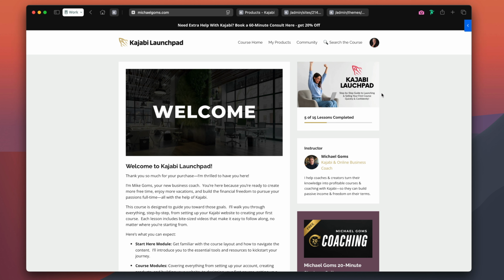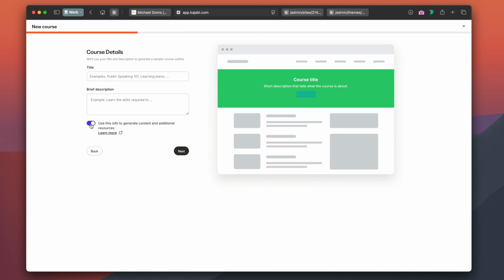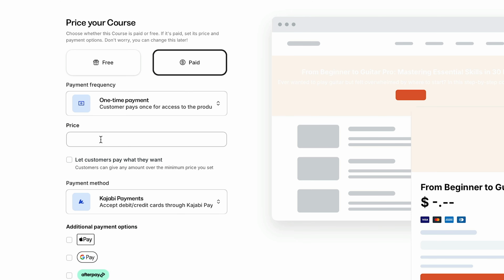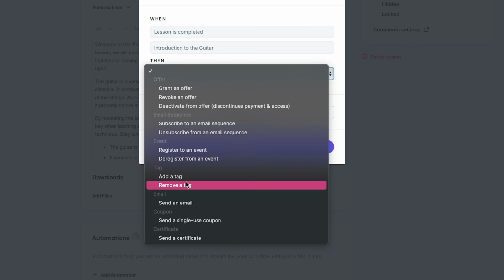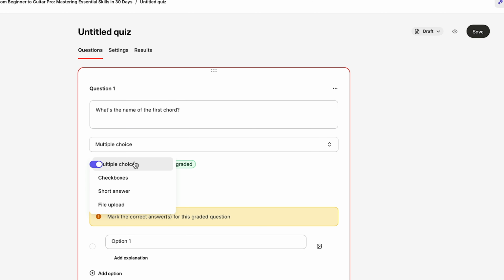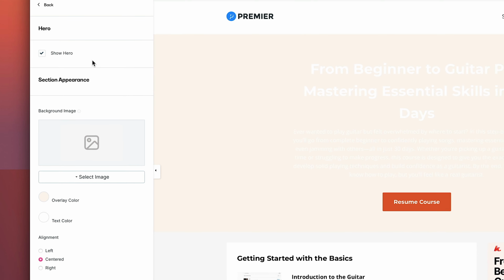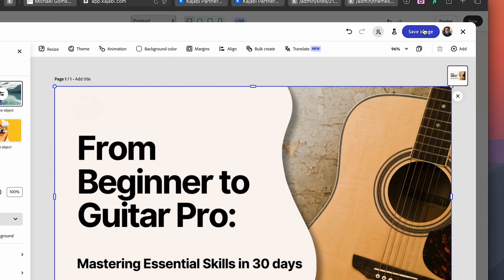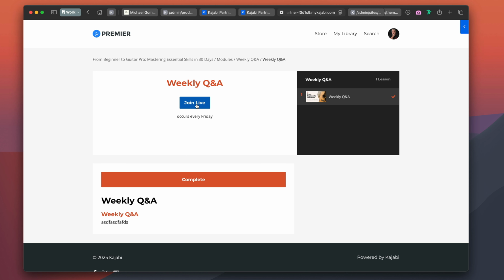Creating a Kajabi Course in 2026: Step-by-Step Guide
If you've been waiting to start your online business, course, coaching program, membership, or digital products, this is probably the best Kajabi pricing you'll see all year.

Includes my Kajabi bonuses, onboarding resources, and Launchpad training after signup.

How to Create an Online Course Step-by-Step.  If you want to learn how to create an online course step by step, this video walks you through the full process inside Kajabi...from idea to a real, sellable course.

In this Kajabi tutorial for beginners, I show you exactly how to create a course in Kajabi, including how to:
 • Organize and structure your course content
 • Upload and manage your lesson videos
 • Customize your course design and layout
 • Name your course so it actually makes sense to buyers
 • Price your course (including using AI to help with pricing ideas)
 • Set up your offer so it’s ready to sell

This is a real Kajabi course walkthrough, not just theory. You’ll see how Kajabi works as an all-in-one platform for course creators and coaches who want to build and sell online courses without duct-taping a bunch of tools together.

If you’re serious about:
 • Creating an online course that actually sells
 • Learning how to make and sell online courses
 • Starting a course or coaching business
 • Building digital products and passive income

…this step-by-step Kajabi course creation video is the perfect place to start.

⏱️ Timestamps
00:00 Creating a Kajabi Course in 2025 (Full Tutorial)
00:20 Kajabi Launchpad Example: Course Walkthrough
03:11 Start a New Course from Scratch in Kajabi
03:50 Naming Your Kajabi Course + AI Title Prompt
05:07 Choosing Course Colors & Design Settings
05:41 Add a Course Thumbnail the Easy Way
06:22 Kajabi Free Trial + Launchpad Access Explained
06:56 Set Pricing: Free, One-Time, Subscription or Plans
07:53 Researching Your Niche with ChatGPT for Pricing
08:59 How to Structure Your Course: Modules & Lessons
11:28 Uploading Videos, Files, and Downloadables
12:18 Setting Up Automations in Kajabi Lessons
14:08 How to Drip Your Course
15:37 Lock Lessons with Prerequisites or Passing Grades
20:32 Customize Your Kajabi Course Theme
22:40 Adobe Express Edit-on-the-Fly Graphics (Live Demo)
26:58 Host Live Q&As Inside Your Kajabi Course
29:09 Course Replays Automatically Become Lessons
30:01 Final Thoughts + Next Steps

Already have Kajabi?